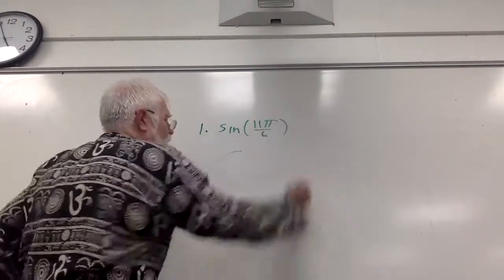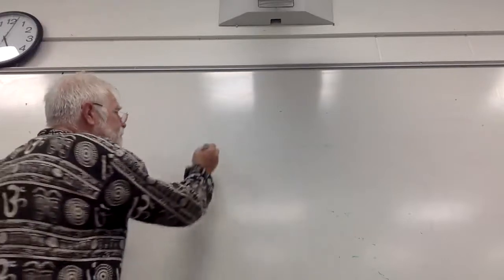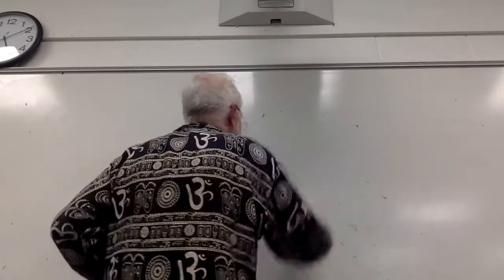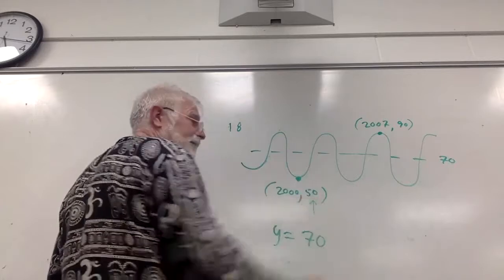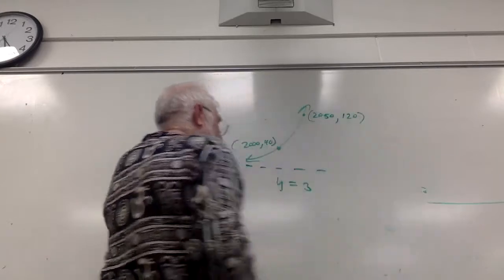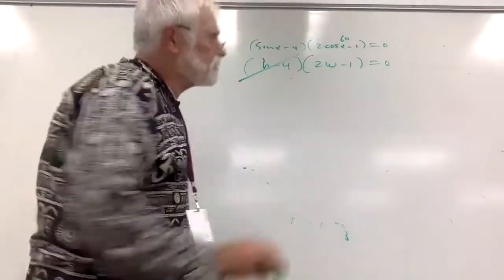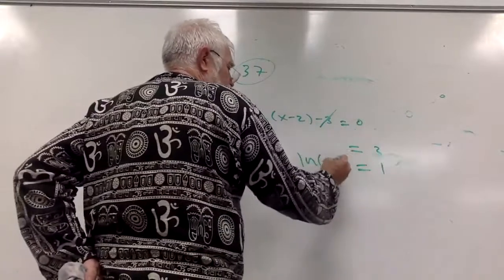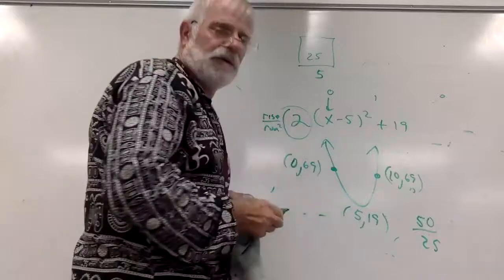411 9:18:20 cw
Friday's work.